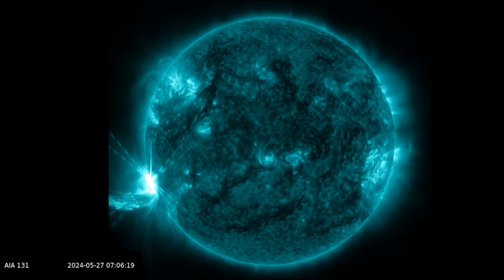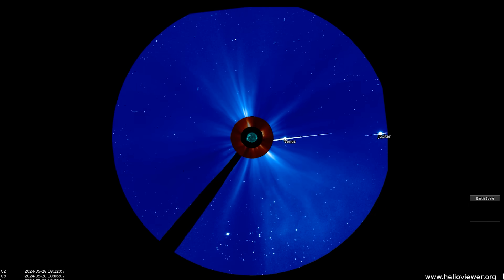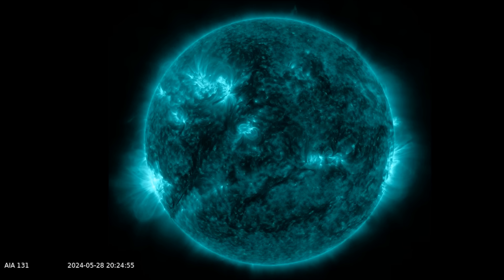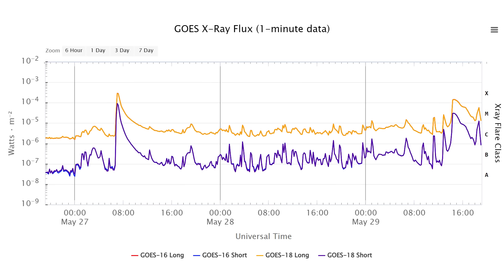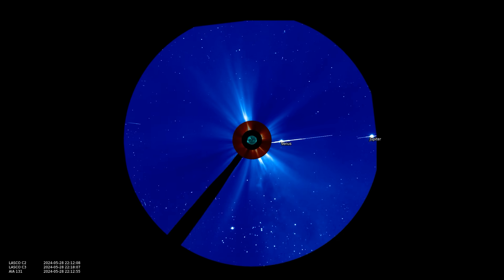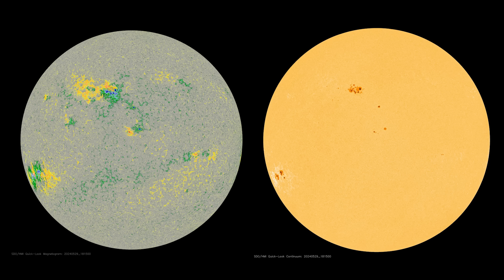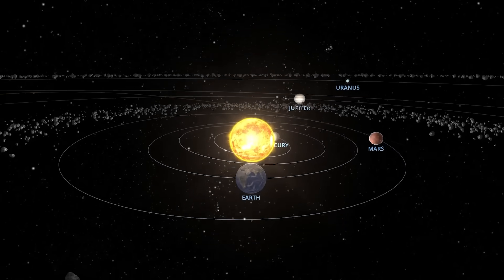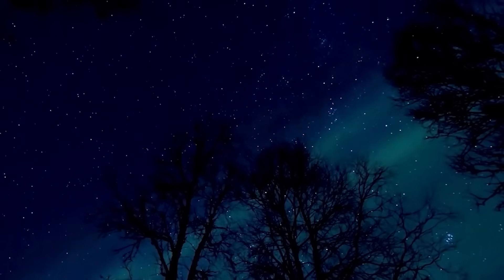Big Solar X-Flares Pushing us Forward. The Time is Now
Sunspot 3691 (old 3664) has launched a 2nd X-flare on it's next Earth-facing trip, and it looks like we have a lot more solar activity and geomagnetic storms heading our way, just in time for the Venus Cazimi from June 3rd to 5th.

🥇 Become a special member and enjoy access to the Sól Tribe private Telegram channel, ad-free pre-release videos, and exclusive content!

Credit:
NASA
NOAA